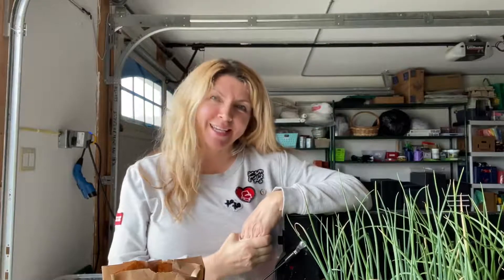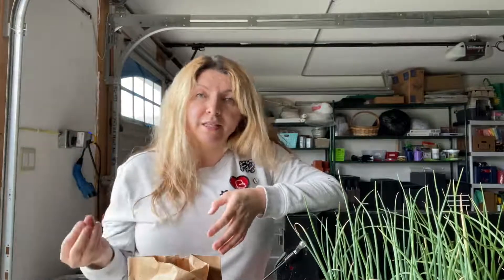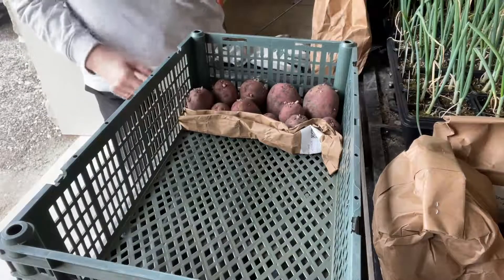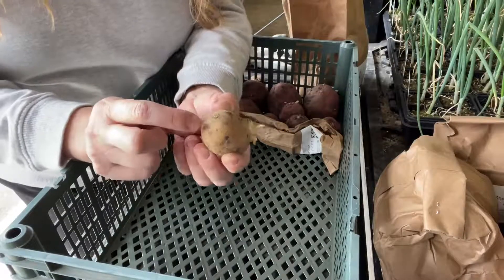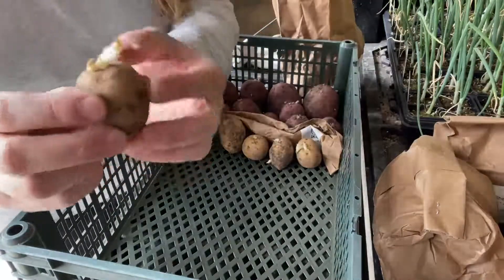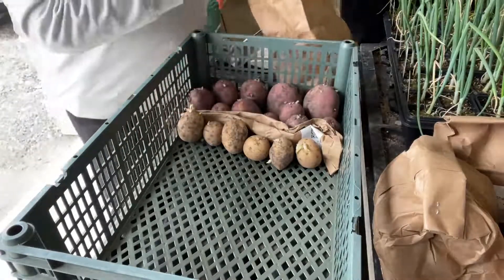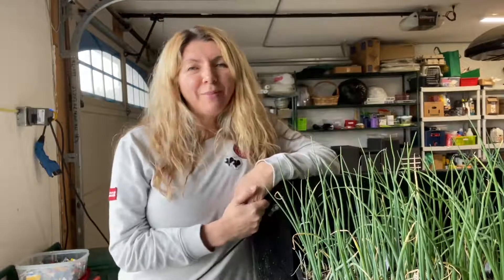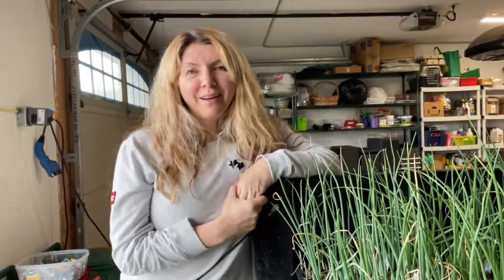Potato Chitting for Beginners: The Basics You Need to Know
In this video, I discuss potato “chitting”. What is potato chitting and why is it beneficial? I cover this, along with containers you can use to hold your potatoes.

Then I show you how I set my potatoes up for chitting and help you identify which way is up.

Are you a potato chitter?

Happy Gardening!

(United States)